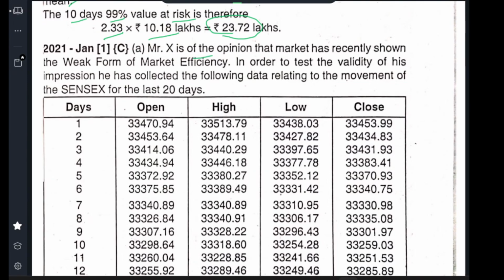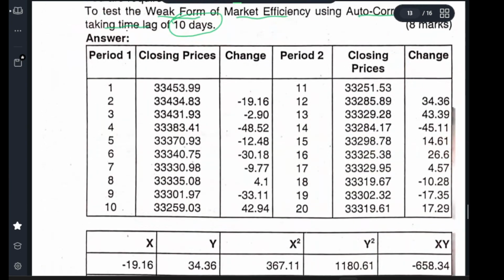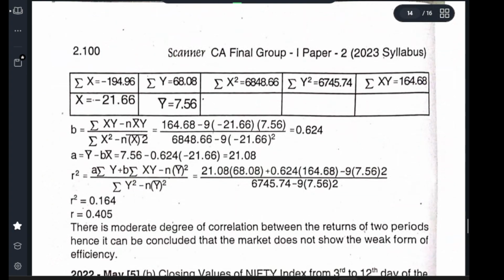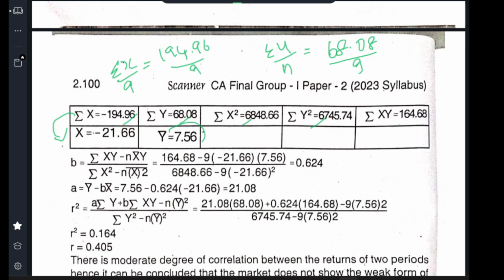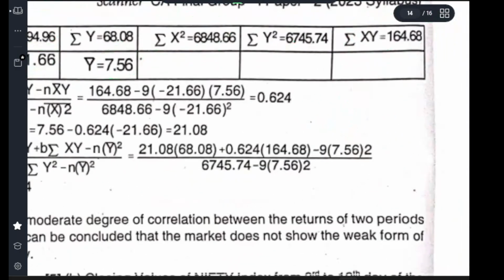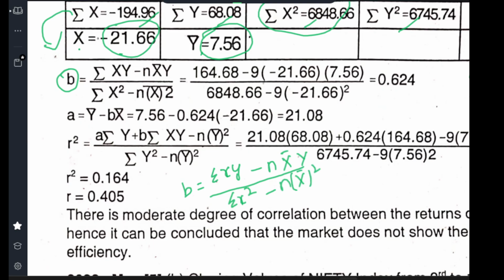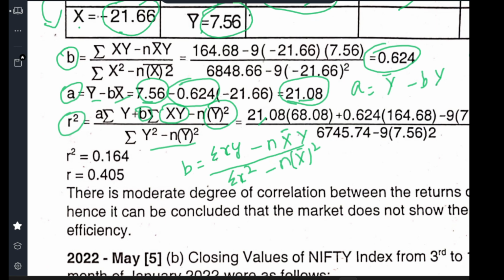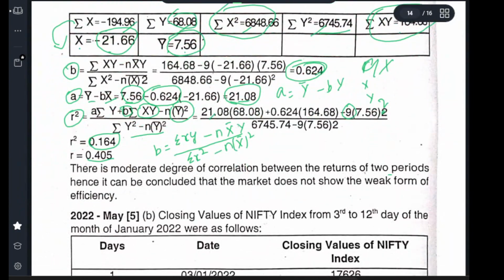Auto Correlation Test on sensex